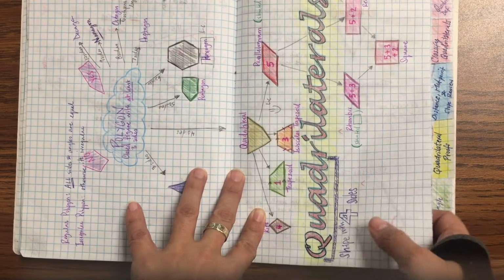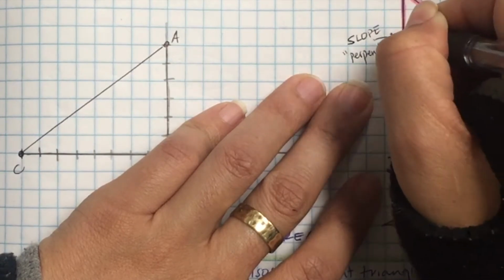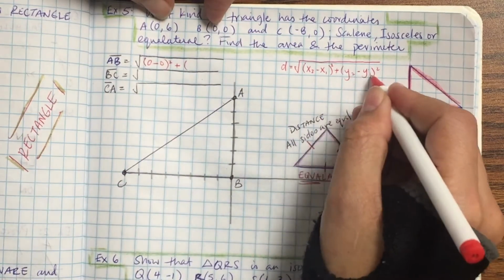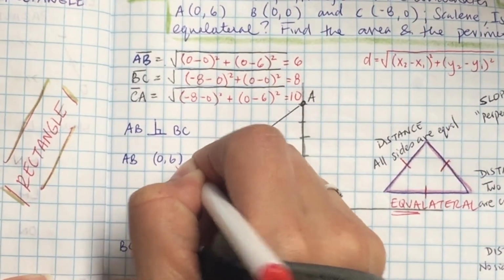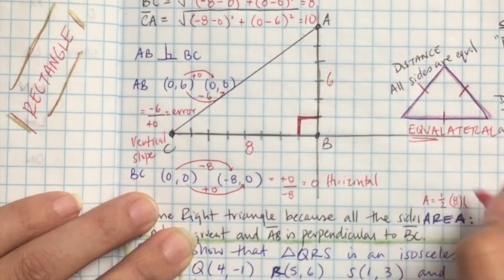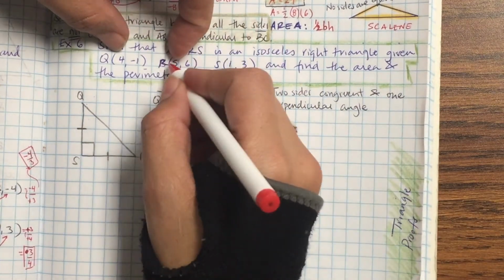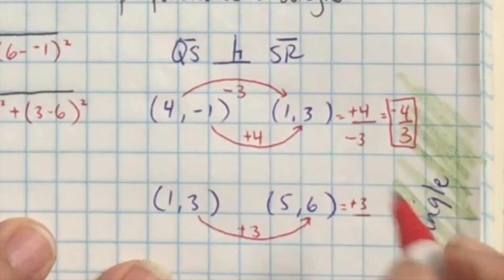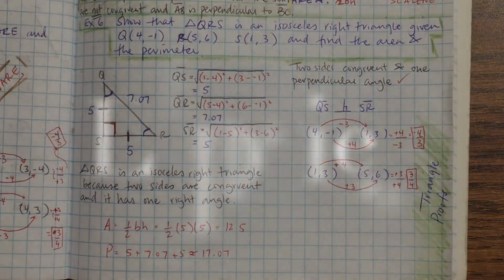9 Proving Trianlges in the Coordinate Plane